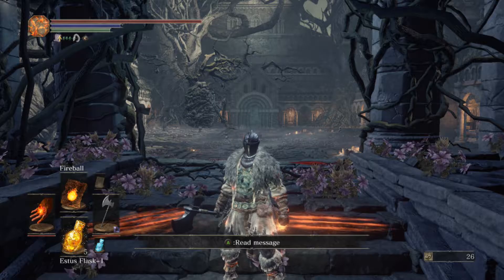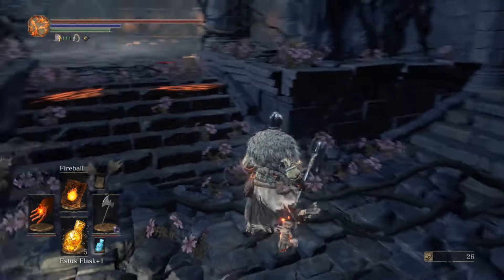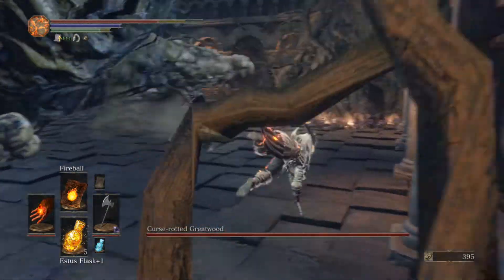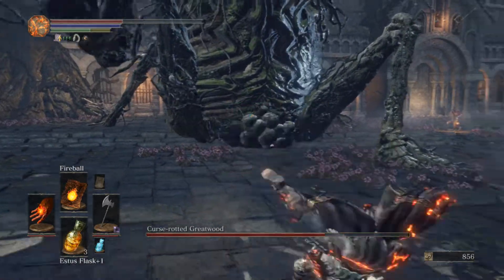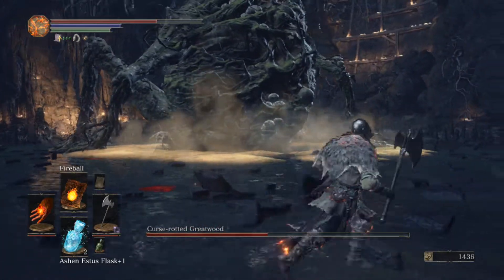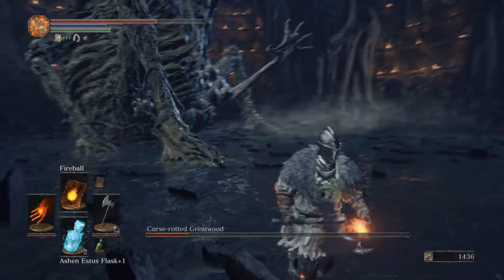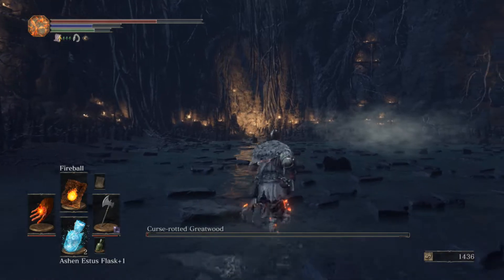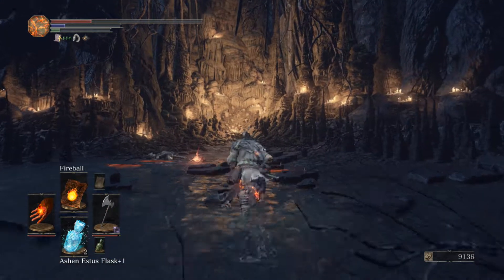Dark Souls 3 - Curse Rotted Greatwood (Undead Settlement) Pyromancer Solo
Curse Rotted Geatwood is the Boss in Undead Settlement. This massive tree has various puss sacs, which must come from some type of disease.

To take the tree out, you must burst those sacs. Hitting the tree on any wooden area will not do a thing. Yep nasty job, but someone has to do it.

Also, watchout for the tree to slam its backside on the ground, doing AoE damage and unleashing an AoE pool of corrosive liquid.

He does drop the Transposing Kiln, but is classed as an optional boss, as you do not need to kill it to progress to the next area.

Objectives:-
Straight to the fight. 2:37
Phase 2. 5:44